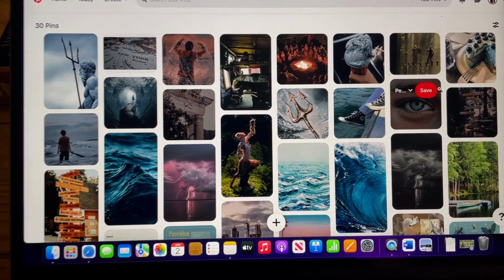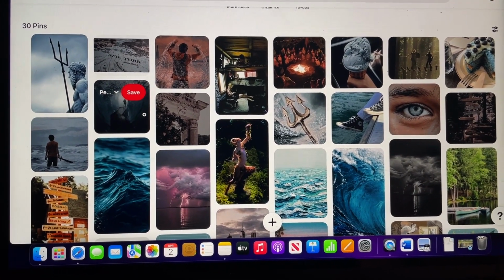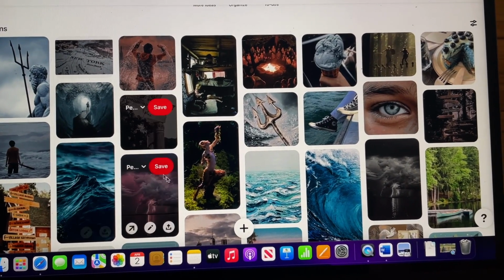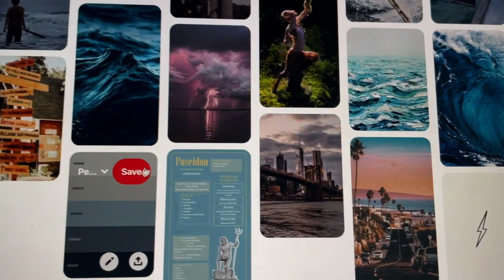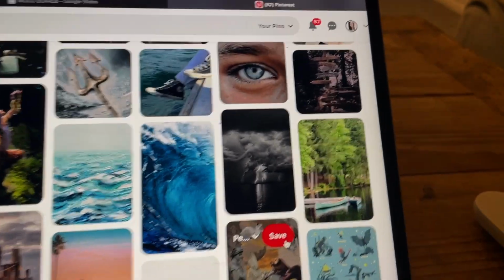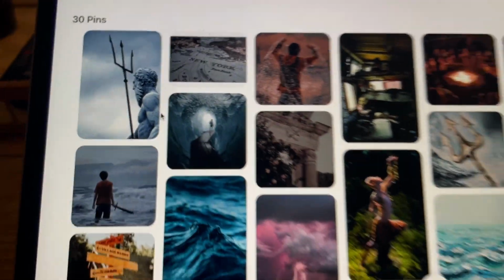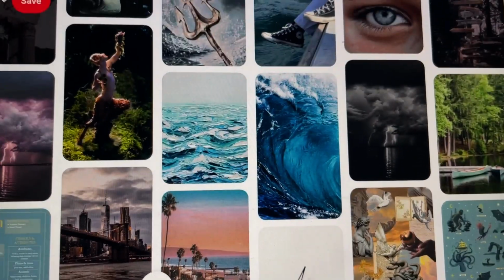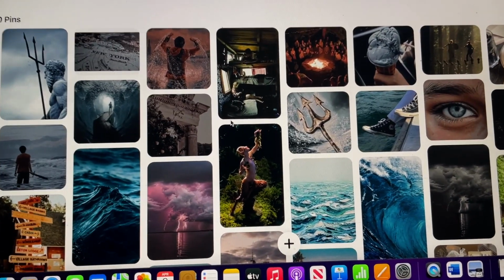Virtually BGCMC - Mood Board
In this video, Ms. Christina shows you how to make a mood board. Mood boards are a way to get inspired and collect your ideas in a visual form. Follow along, and make one for yourself.